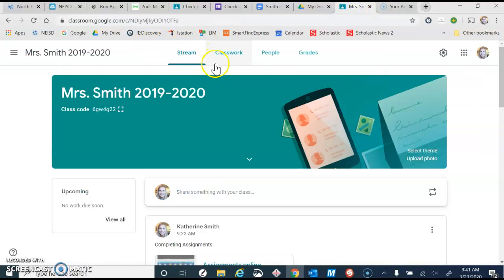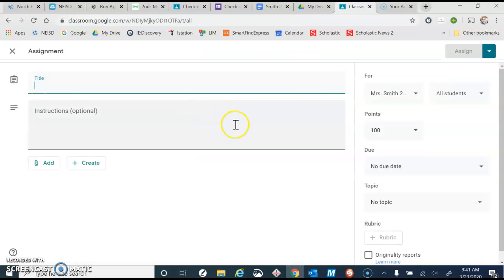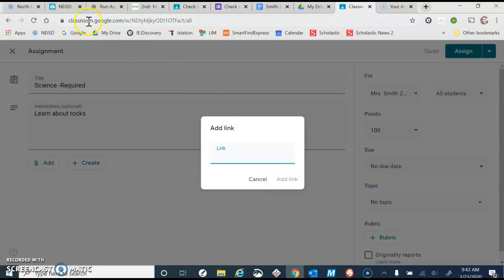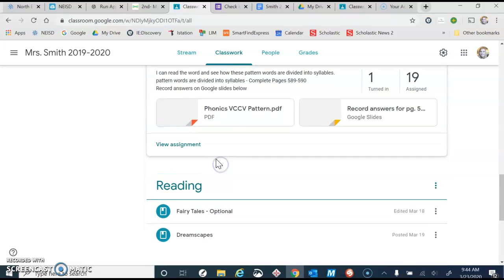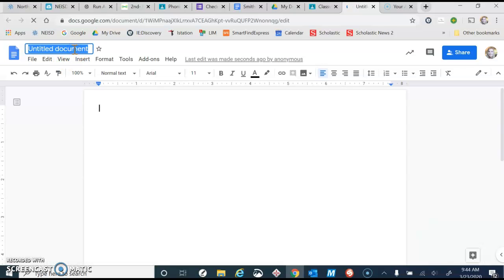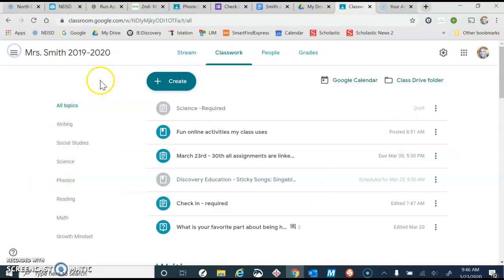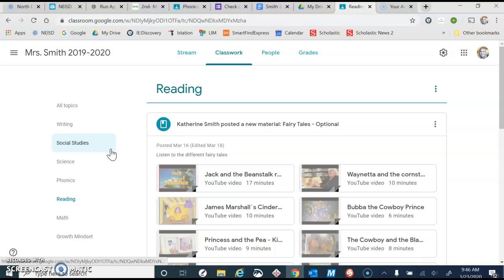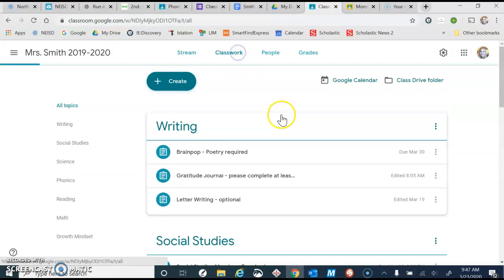How to Assign